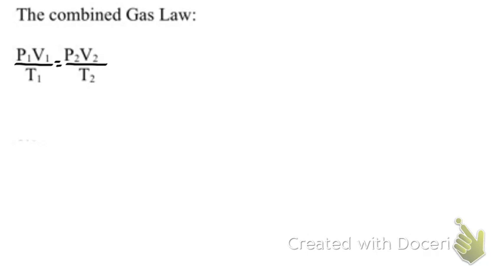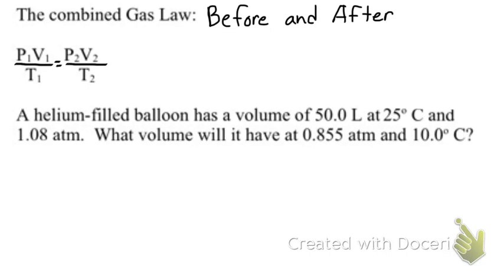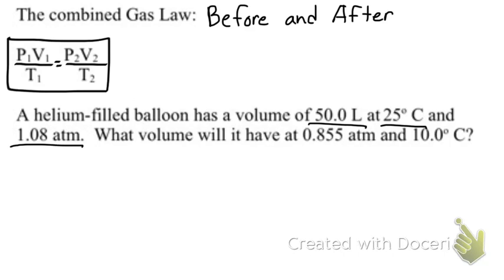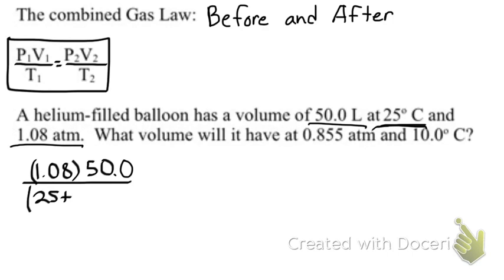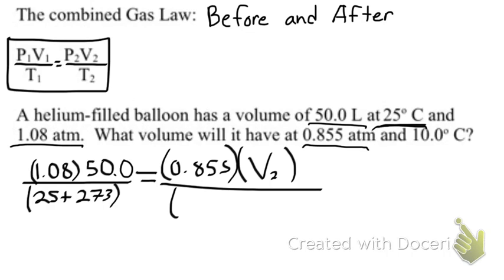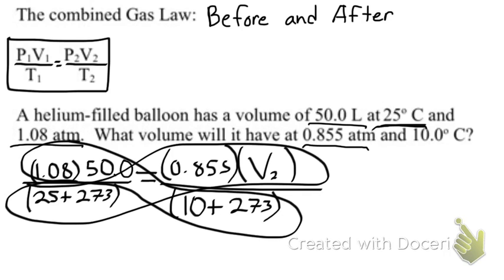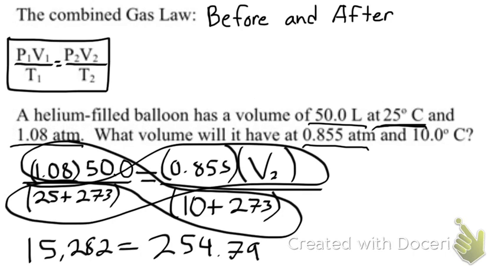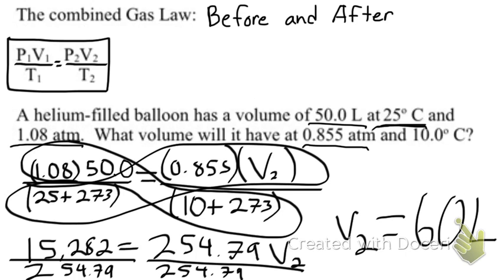combined gas law